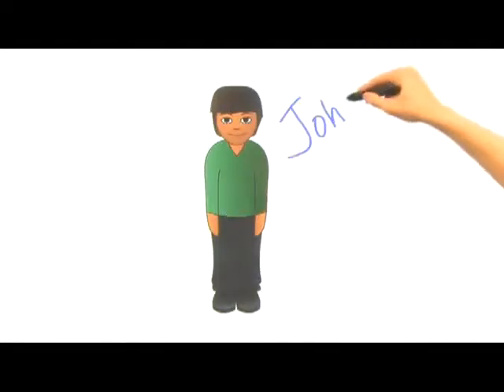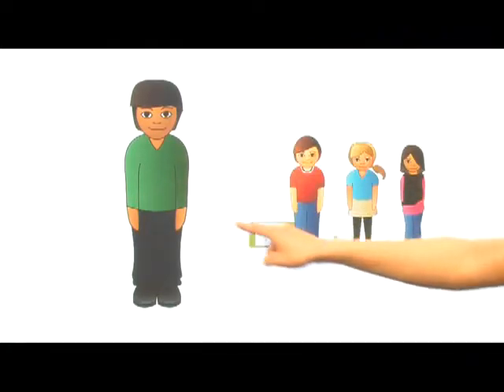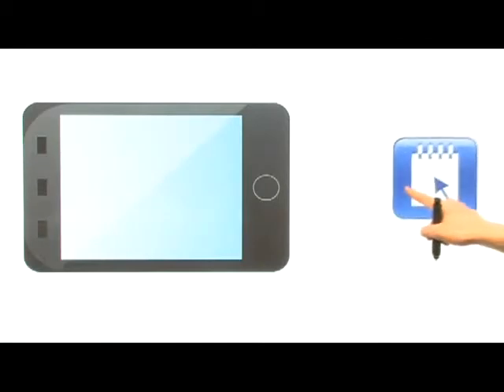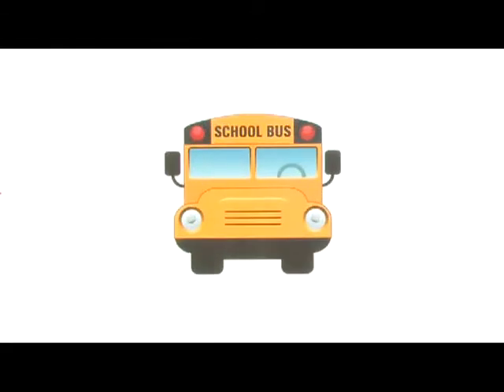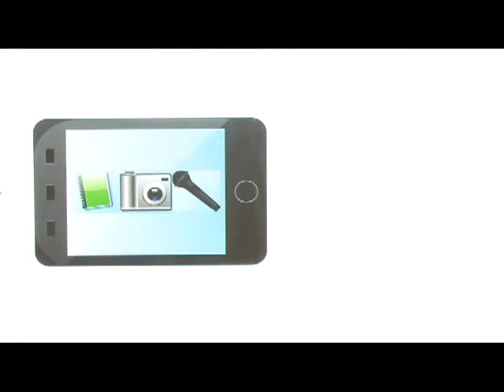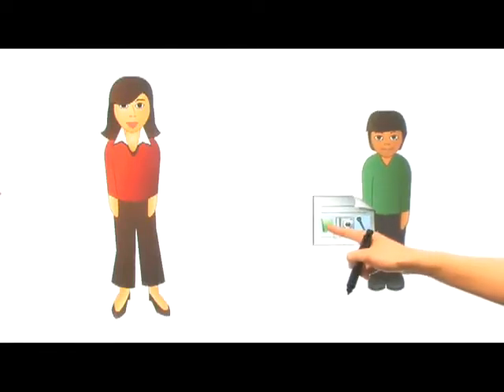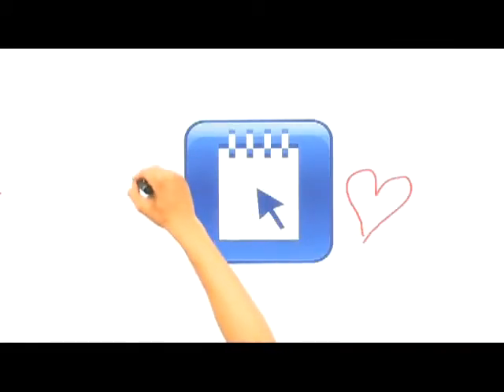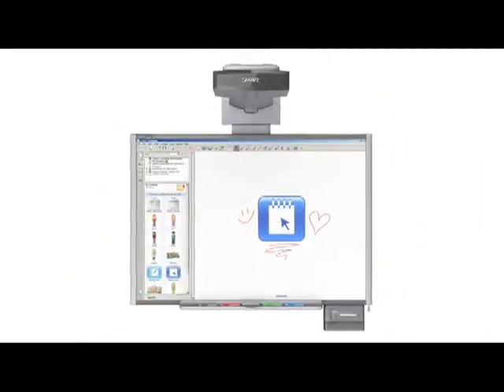SMART Notebook Student Edition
SMART Notebook SE (Student Edition) is collaborative learning software that helps students complete school work, take notes, manage due dates and organize digital material. And, with the portable bracelet version of SMART Notebook SE, students are able to use the software on any computer or mobile device, bringing their work with them everywhere they go.